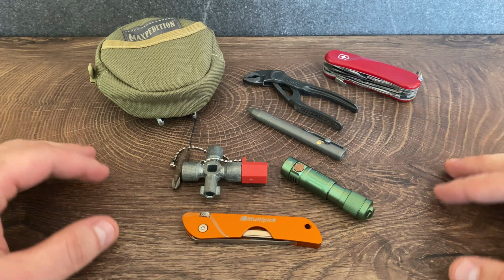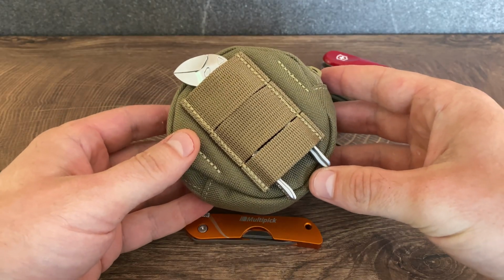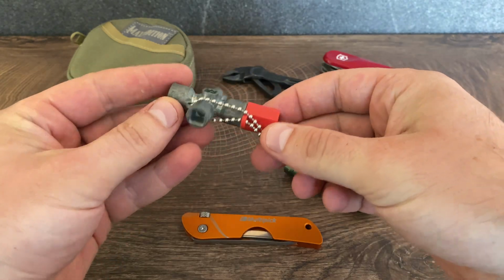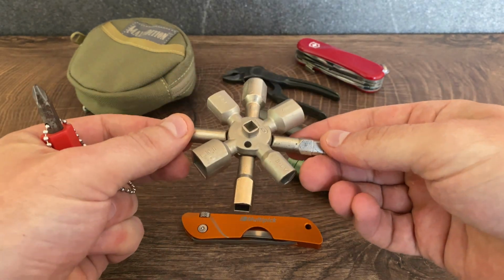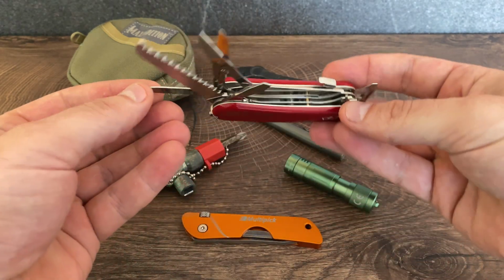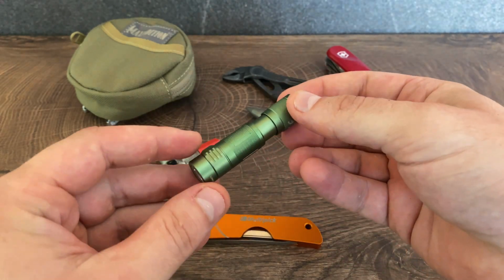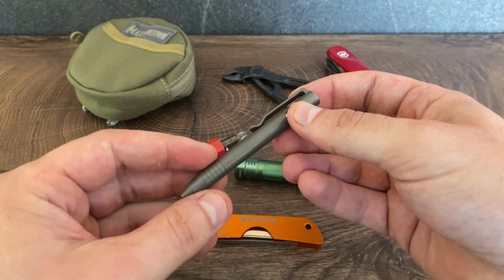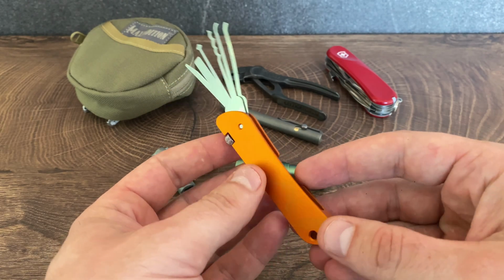Maxpedition Can Case EDC Tool Kit with Knipex and Victorinox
In this video, I show you my Maxpedition Can Case Tool Kit. You'll be surprised by the EDC items that fit inside: Victorinox Evolution, KNIPEX Cobra XS, FENIX flashlight, Multipick pick set, and even more cool tools.

🔔 Follow for more EDC content!